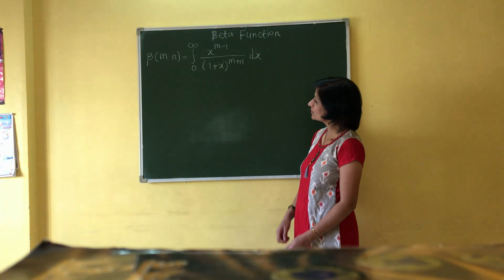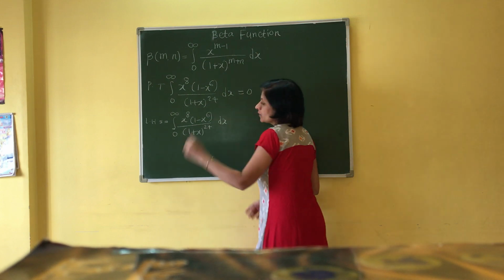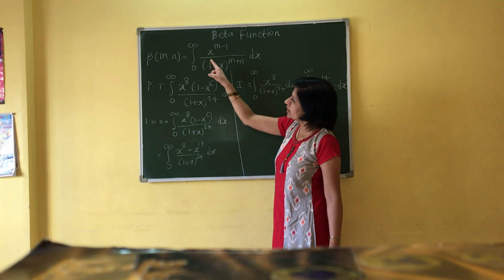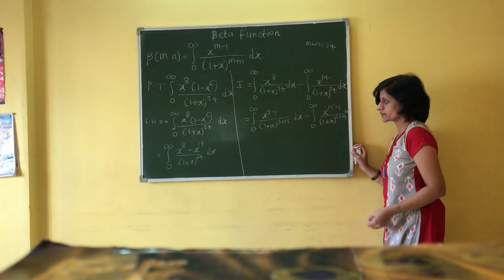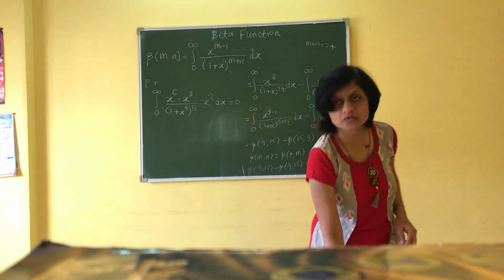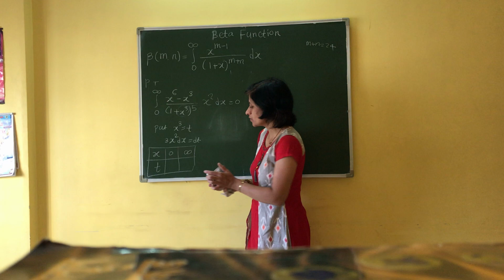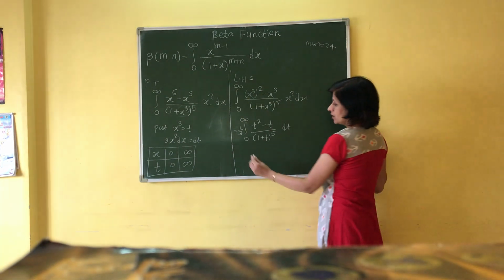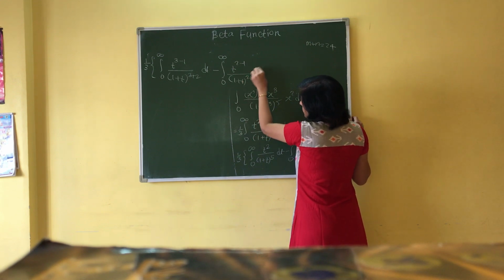Video for Beta function part III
Hello  Students,
This video is for II semester of engineering students from the subject Engg.Maths-II.
This video  will explains solved examples @ Beta function.